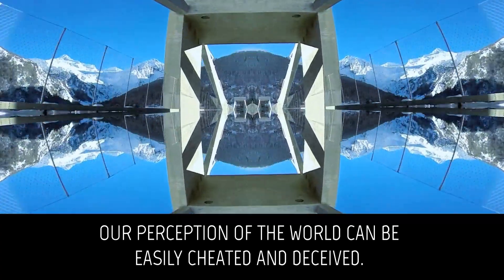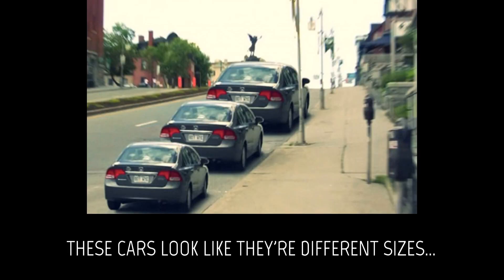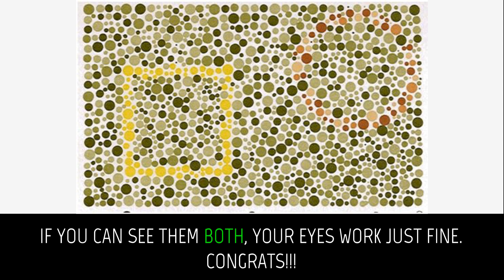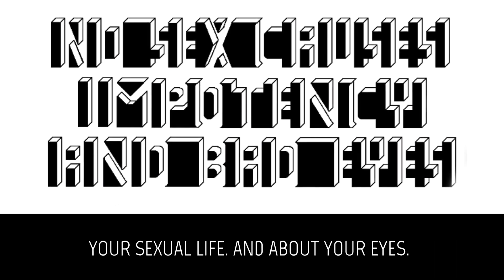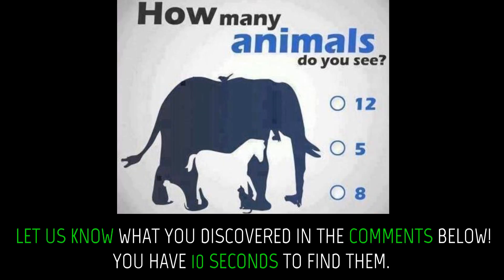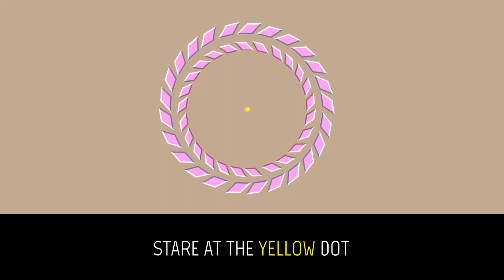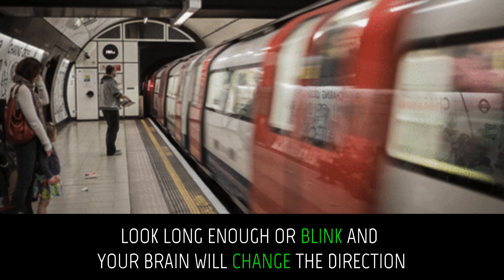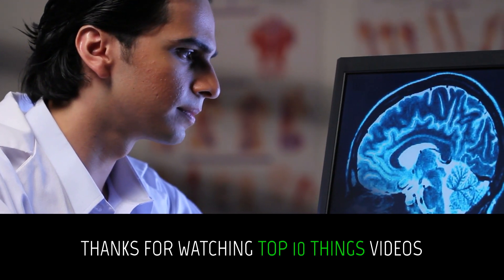4/5 FAIL THIS INTELLIGENCE TEST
4/5 FAIL THIS INTELLIGENCE TEST

Our perception of the world can be easily cheated and deceived. Don’t think that’s true in your case? Think you’re special?

Nonetheless, here we go.

12. this is rather scary. Stare at the yellow dot for 10 seconds or so, and you’ll notice something interesting. let us know what it is in the comments section.

11. These cars look like they're different sizes...

but in reality they're all the same. The Ponzo illusion works because our brain judges an object’s size based its perceived distance. The 3rd car seems further away, so it looks much bigger.

10. Cylinders or squares.

This illusion, called "Ambiguous Cylinder," was a runner-up for the 2016 contest. It comes from Kokichi Sugihara, an engineering professor at Meiji University in Japan.

9. Color test.

What do you see? Do you see a square, or a circle? Do you see both? If you can see them both, your eyes work just fine. Congrats! Otherwise consult an opthamologist.

8. Put your finger where the arrow shows. These squares are actually the same exact color. Hold your finger over the boundary between the two shapes and see them change.

7. Cross your eyes and you should be able to see a familiar face.

6. This is a simple test that will tell a lot about your life. Your sexual life. And about your eyes.

5. This woman is not photoshopped. She just perfectly matched her wardrobe to the colors of the seaside.

4. There is no lake in this photo. Just tilt your head to the right, and you’ll see why.

3. How many animals do you see in this image? Let us know what you discovered in the comments below. You have 10 seconds to find them.

2. Stare at the colored dots on the girl’s nose in the photo above for 30 seconds. Then look at a white surface and start blinking.

1. Stare at the yellow dot. Then, move your head closer to the screen and the pink rings will rotate. Move your head back and forth to see them rotating.

0. Stare at the center of the colored version, then wait for it to change to black and white.

001. Which way is this train moving? Look long enough or blink and your brain will change the direction.

Remember: 4 of 5 people fail this intelligence test